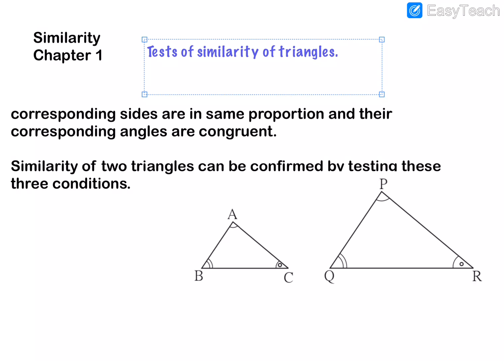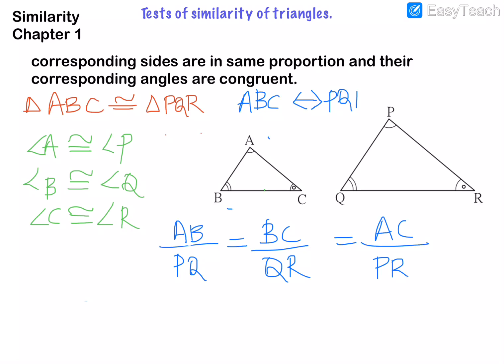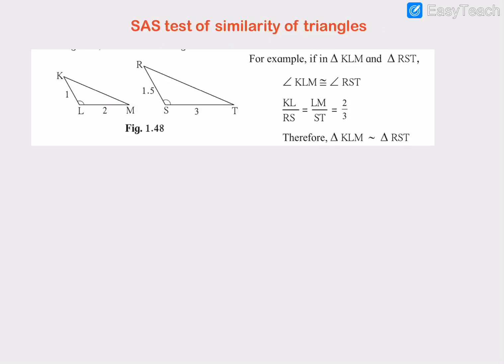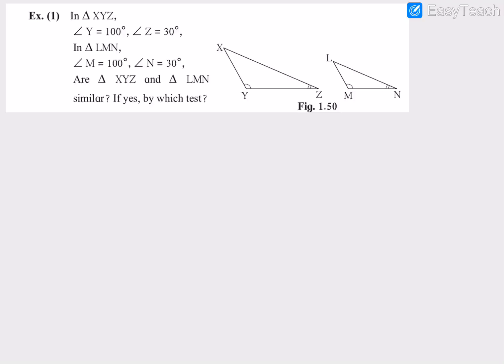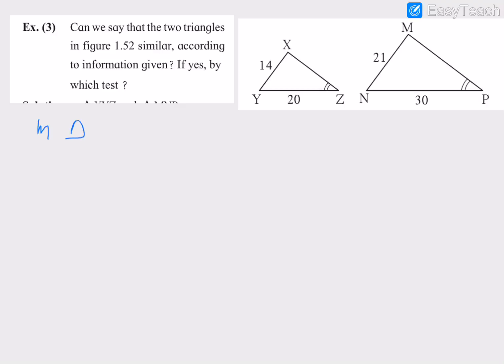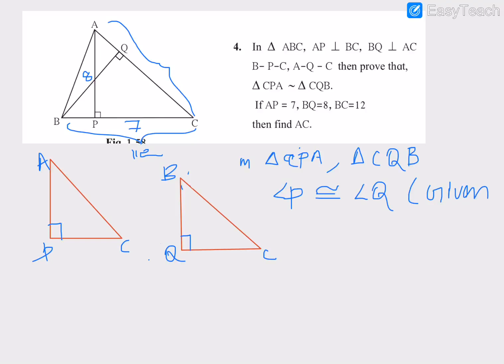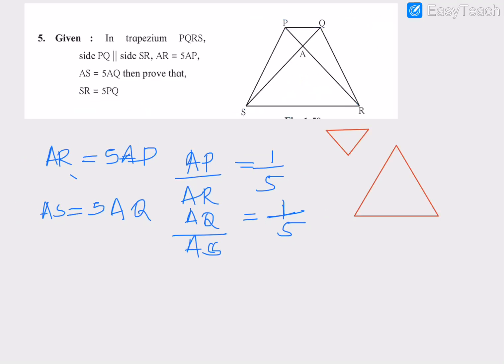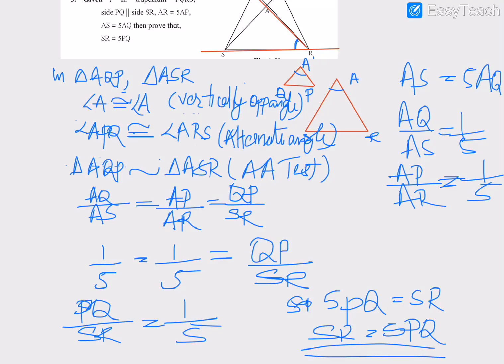STD X l Maths ll Geometry ll chapter 1